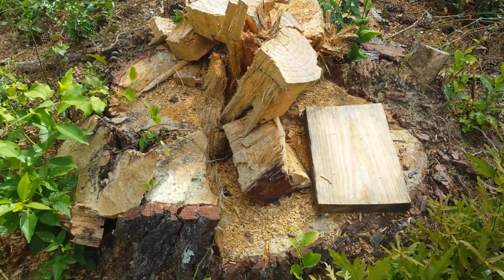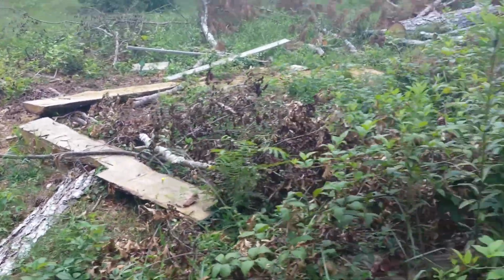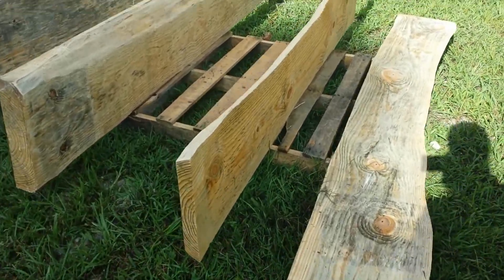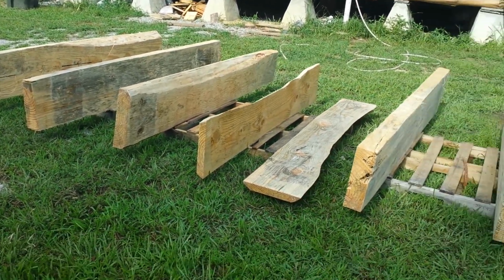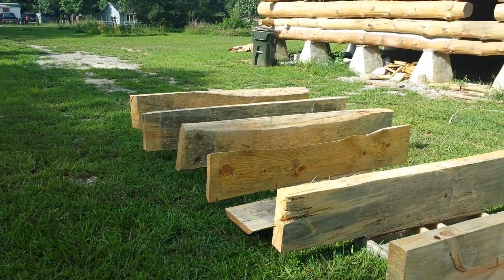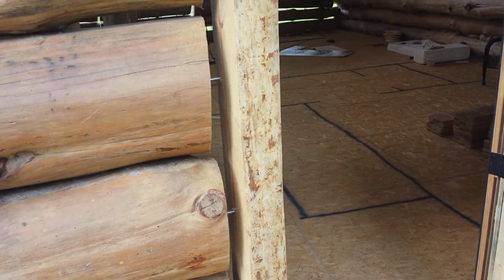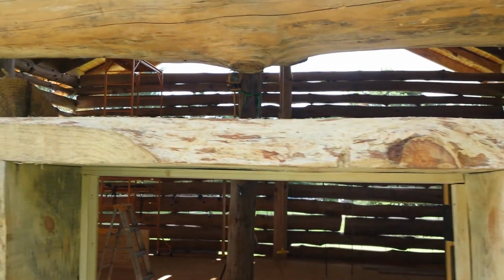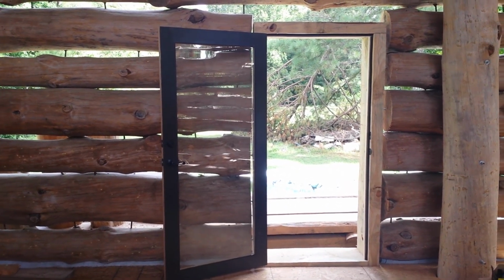Rough Sawn Door frames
I made these door frames out of a tree I cut down and then ran though my sawmill.